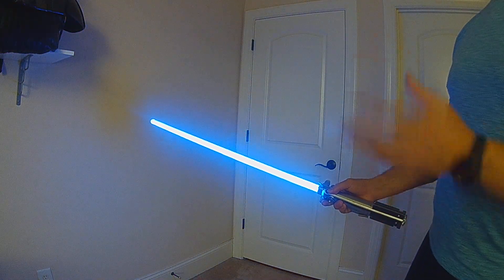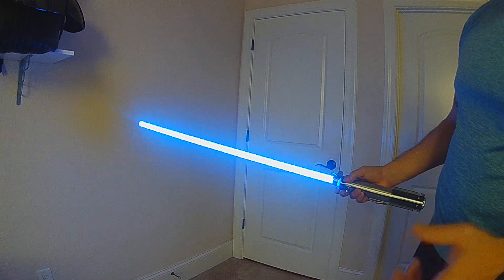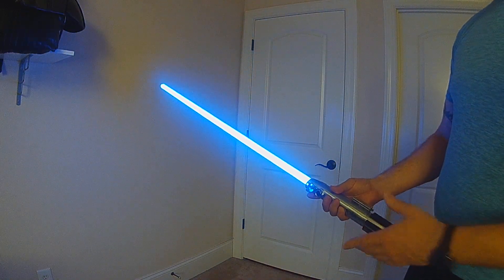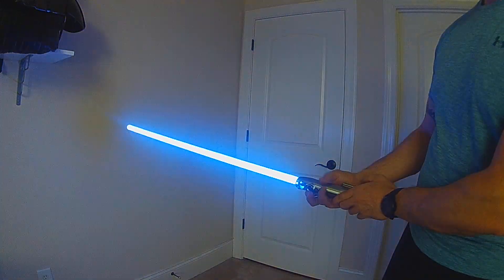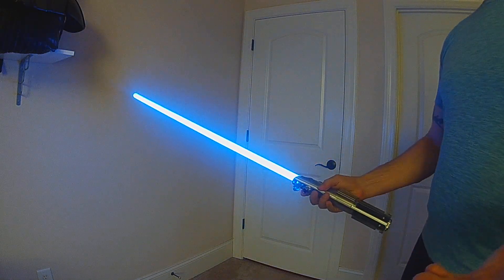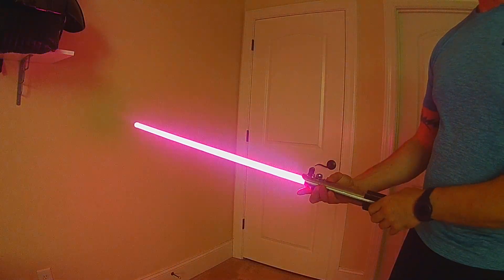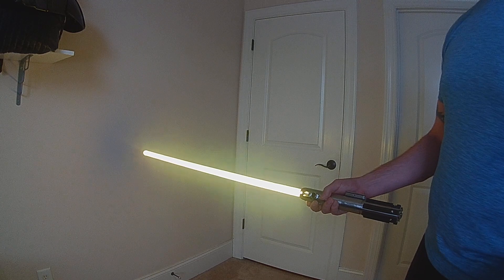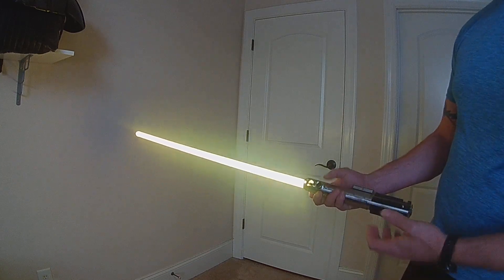Fully Responsive HumpFlicker Blade Style for ProffieOS4.x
HumpFlicker blade style featuring the ColorWheel variation to allow color change for base style.